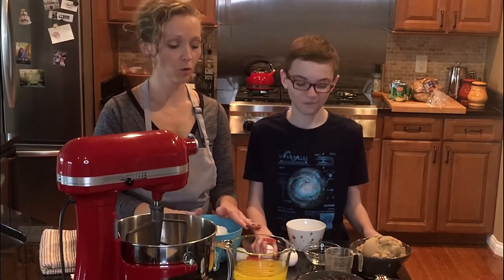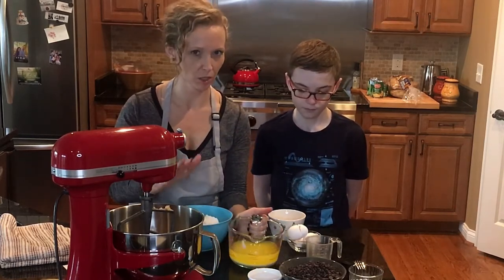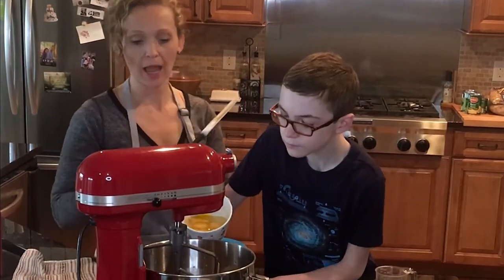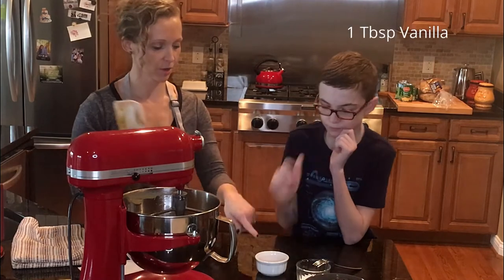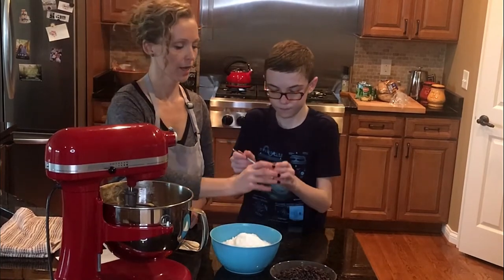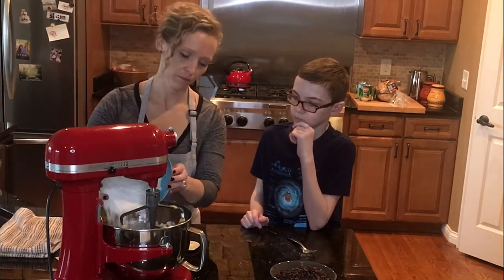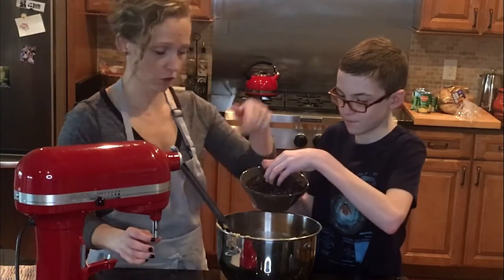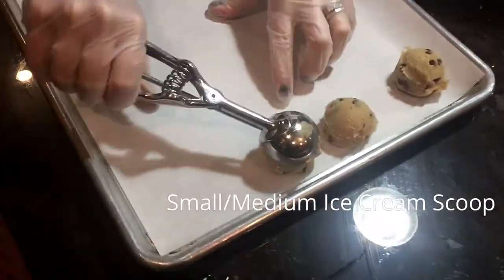Chocolate Chip Cookies Recipe & Tutorial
Chocolate Chip Cookies:

1 1/2 Cups Melted Butter
2 1/2 Cups Light Brown Sugar
3 Eggs
1 ½ oz Evap Milk
1 Tbsp Vanilla
2 tsp Cornstarch
1 ½  tsp Salt
1 ½  tsp Baking Soda
4 Cups Flour
2 1/2 Cups Chocolate Chips

Chill Dough before scooping.
Bake 12 cookies per cookie tray rotating halfway through baking time.
If freezing them,  scoop cookie dough onto a lined cookie sheet side by side and then freeze uncovered for approx 2-3 hours.
Once completely frozen through, take them off of the cookie sheet and place them in a freezer bag back in the freezer.
When ready to bake them, let them thaw on a lined cookie sheet for approx 15 minutes before baking.